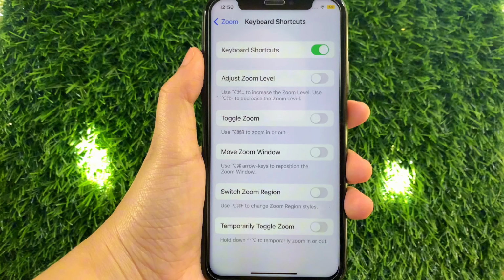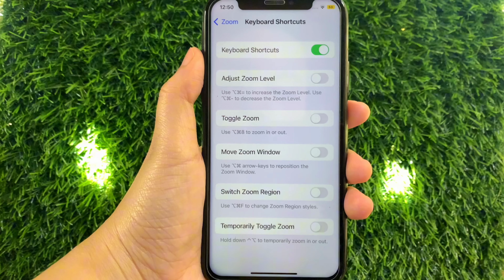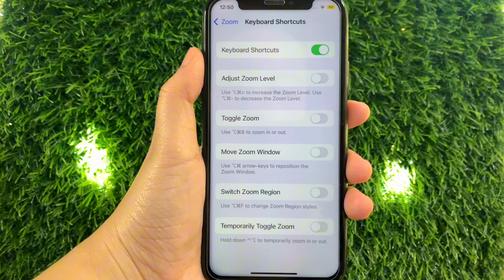How to turn on or off move zoom window using keyboard shortcuts on iPhone X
Do you want to turn on or off move zoom window using keyboard shortcuts on iPhone X mobile phone.

Thanks...